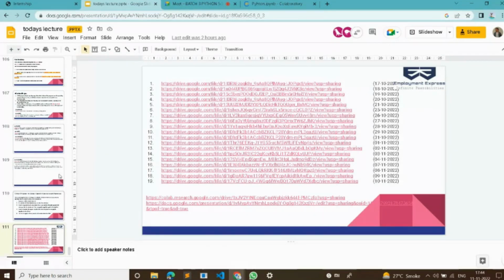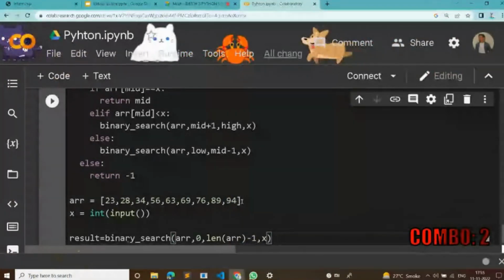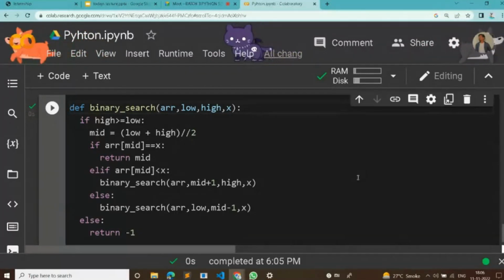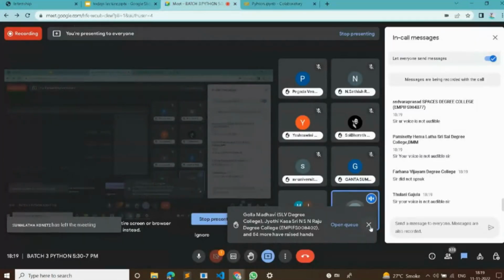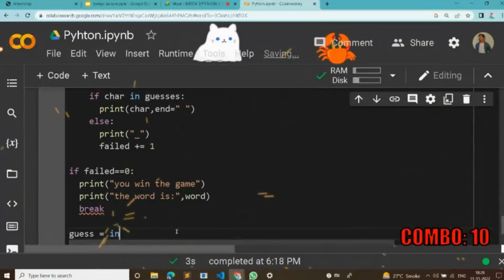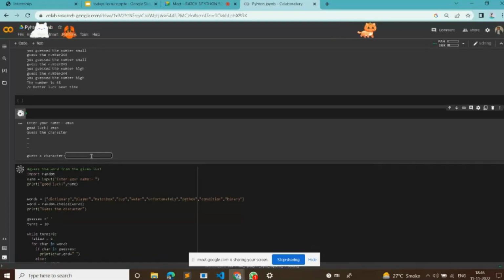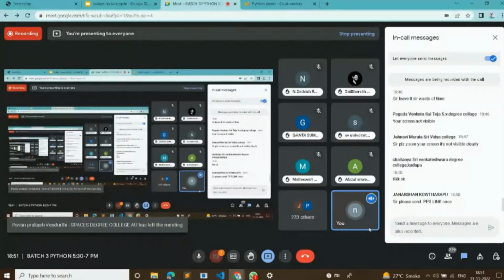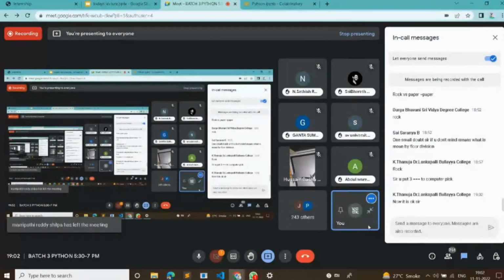MODULE 19 PYTHON COURSE WITH CERTIFICATION